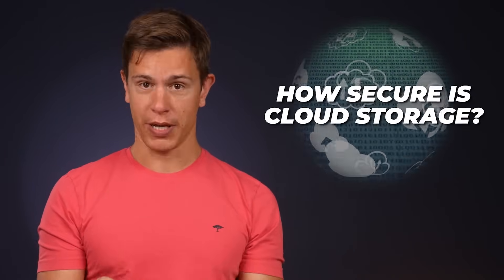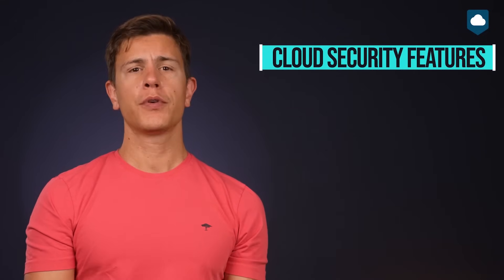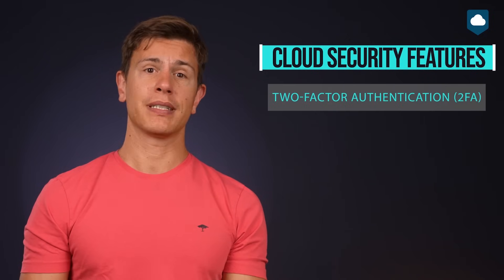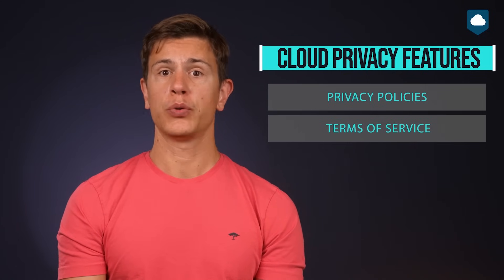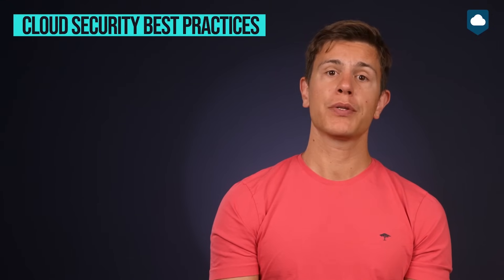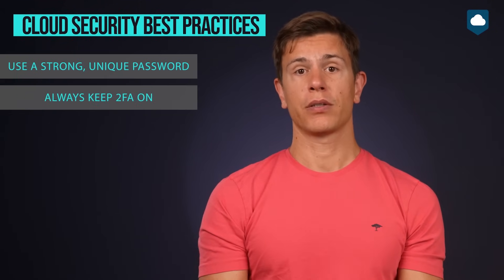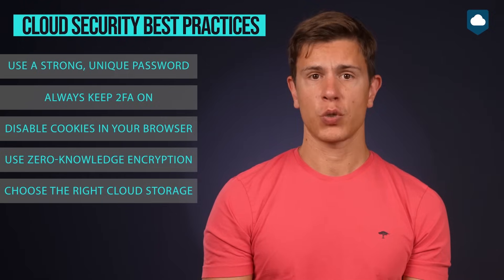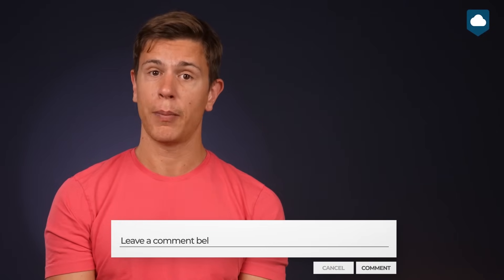How Secure Is Cloud Storage? Wish someone told me that before...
Is your cloud storage safe? That’s the question we’ll be trying to answer in this week’s video, where we’ll be looking at cloud security and privacy features. Plus, stick around for some best practices regarding cloud safety, and a few recommendations for what we think are the most secure cloud storage services.

0:00 Introduction

0:44 How Safe is Cloud Storage?
1:17 Cloud Features
1:39 Two Factor Autentication 2FA
2:10 Encryption
2:32 Zero Knowledge Encryption
3:22 Privacy Features
3:04 Privacy Policies
4:33 Privacy Laws
5:32 Best Cloud Security Practices
6:21 Our Recomendations: Sync.com
6:53 Pcloud
7:16 Icedrive